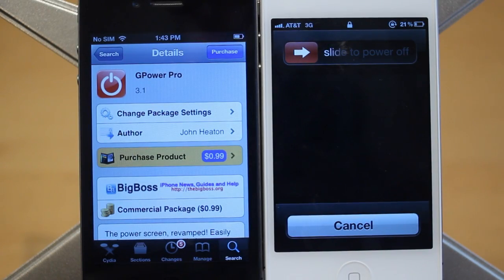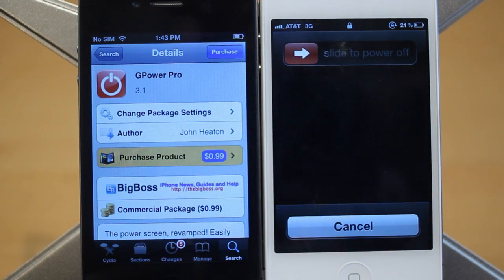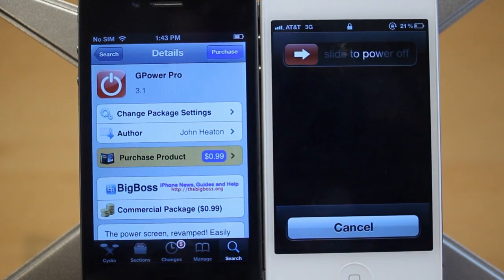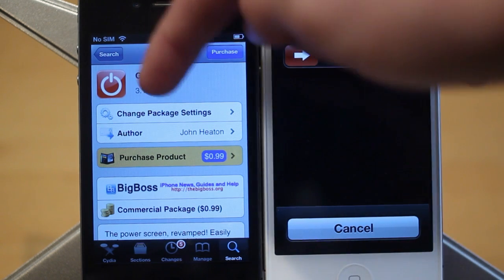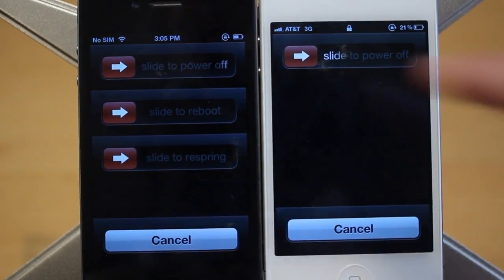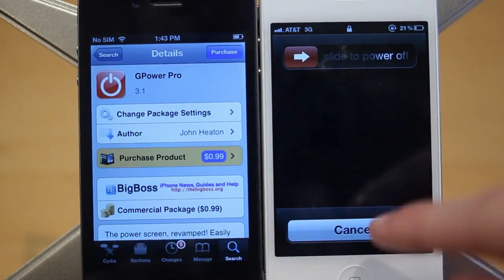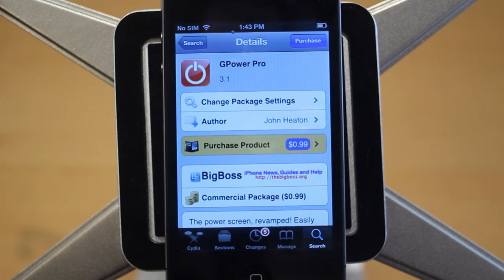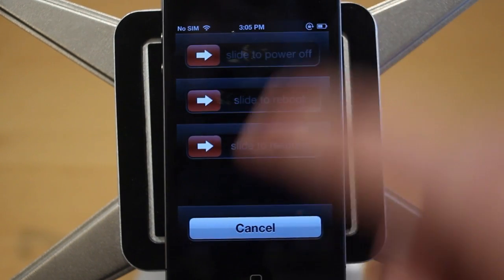GPower Pro - (Must Have) Add Slide to REBOOT and RESPRING!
Name: GPower Pro
Price: $0.99
Repo: BigBoss